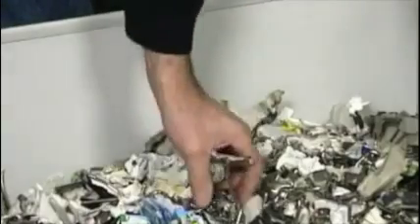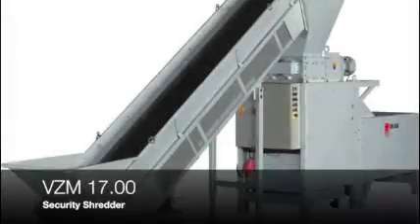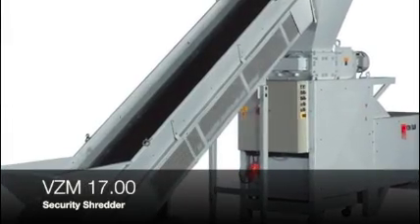intimus VZM 17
Высокопроизводительный шредер для секретной документации. Сертифицирован по уровню секретности. Перерабатывает скоросшиватели с пружинными зажимами. Металл отделяется от бумаги металлосепаратором.